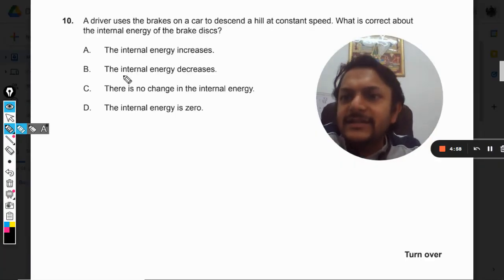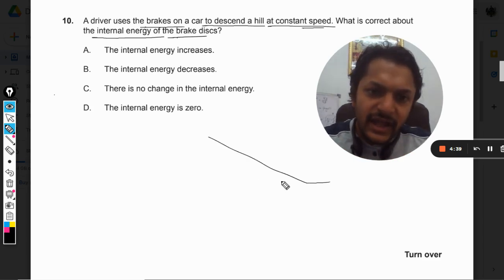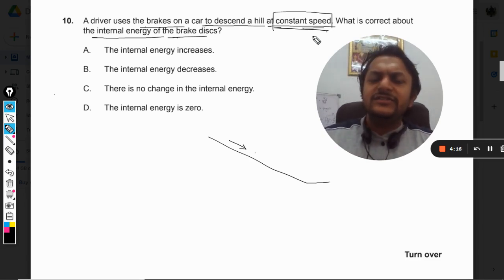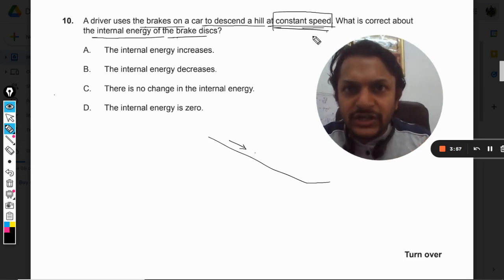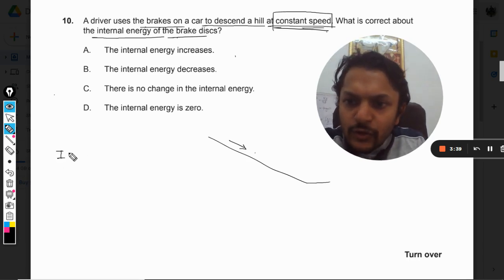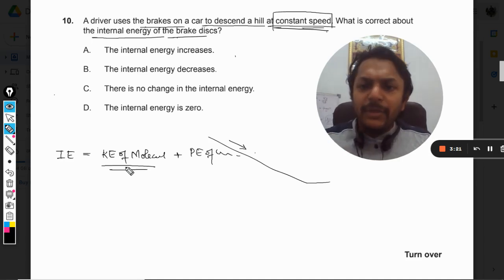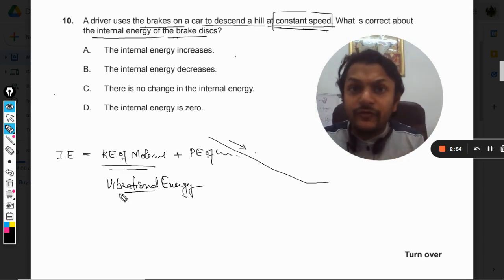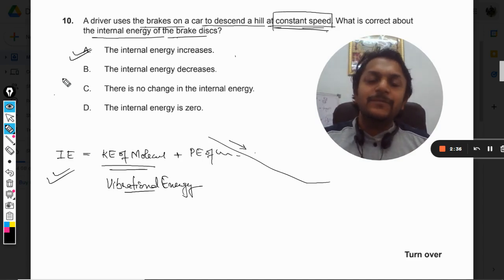A driver uses the brakes on a car to descend a hill at constant speed. What is correct about the int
A driver uses the brakes on a car to descend a hill at constant speed. What is correct about the internal energy of the brake discs? Here is the link for DISCORD SERVER
Valid forever.!